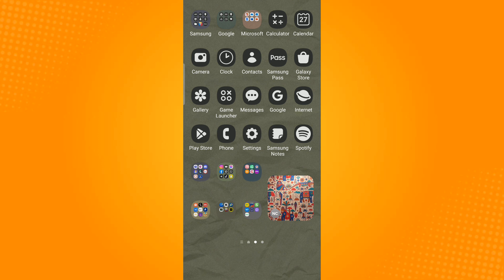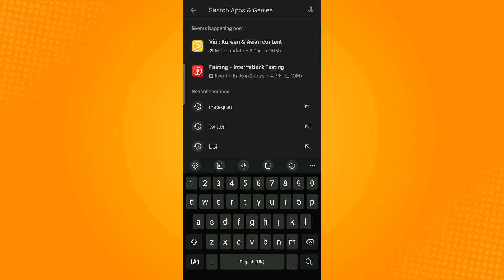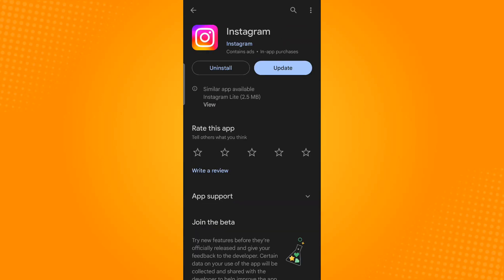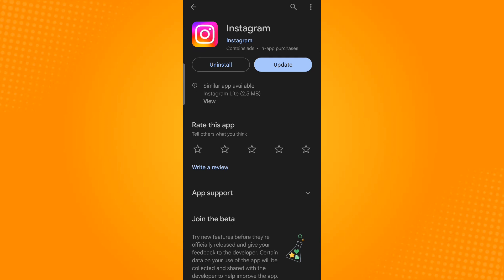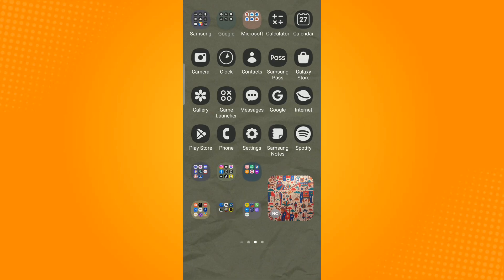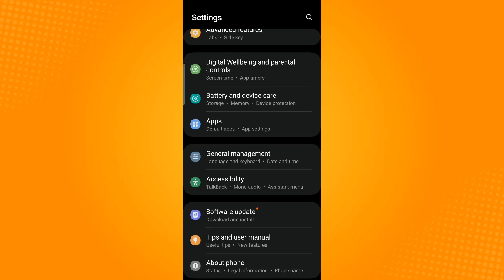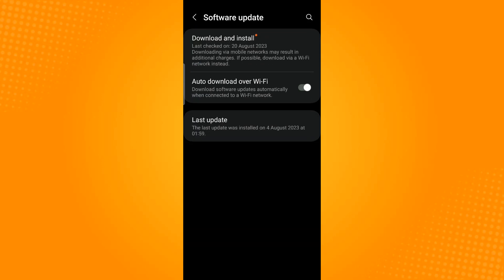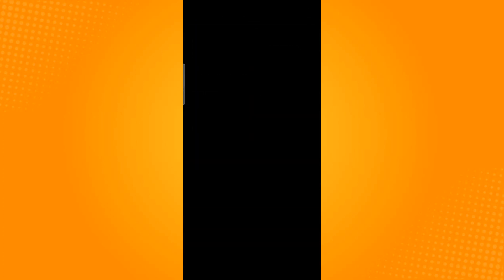How to Fix Android Notifications Delayed (2023)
Learn‎‎‏‏‎ ‎How to Fix Android Notifications Delayed

In this video I will show you‏‏‎ ‎how to fix android notifications delayed